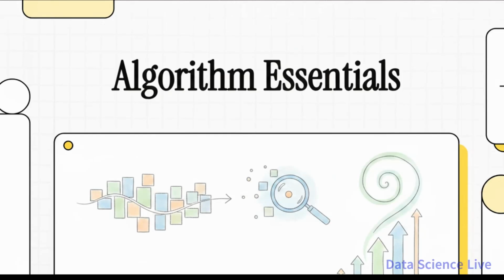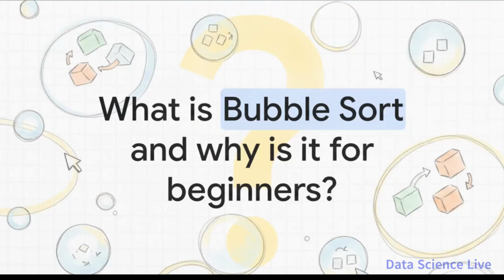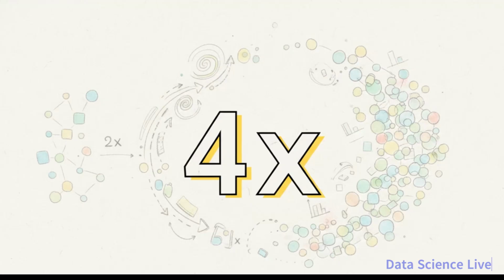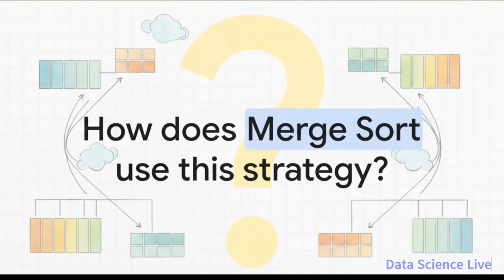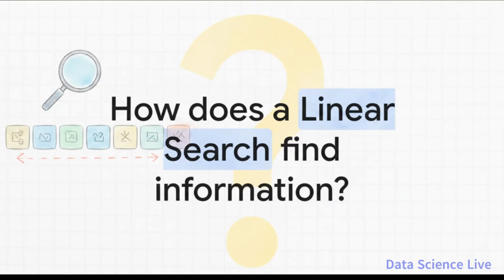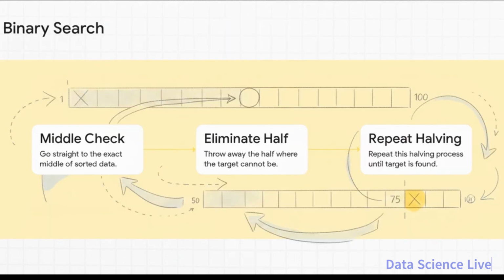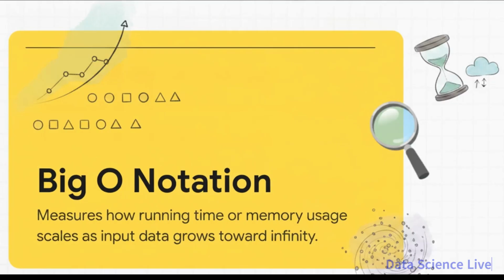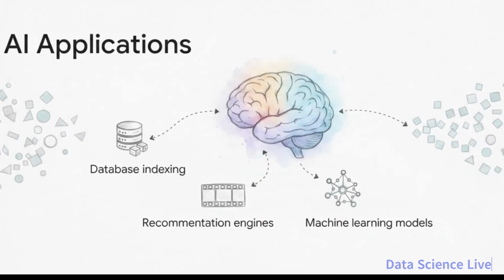The Miracle Algorithm That Saves Big Tech Billions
What You Will Learn in This Video:

-The Power of Sorting: Why organizing data first is the secret key to unlocking lightning-fast processing speeds.

-Bubble Sort vs. Merge Sort: A beginner-friendly comparison between brute-force sorting and the clever "Divide and Conquer" strategy.

-The Magic of Binary Search: How computers instantly eliminate millions of rows of data to find exactly what they need in seconds.

-Demystifying Big O Notation: The simple tool data scientists use to measure if an algorithm is "fast" or "slow" without ever using a stopwatch.

-AI & Real-World Impact: How these basic sorting and searching rules keep cloud computing bills low and power giant platforms like Netflix and Amazon.